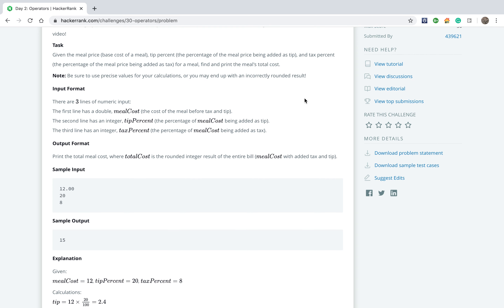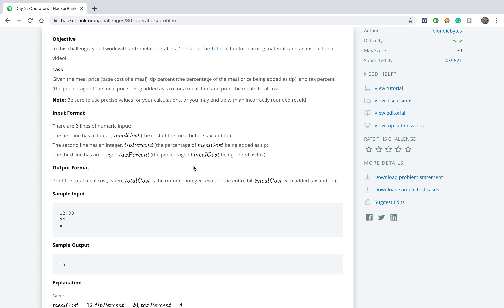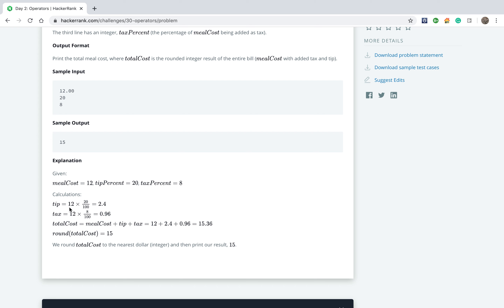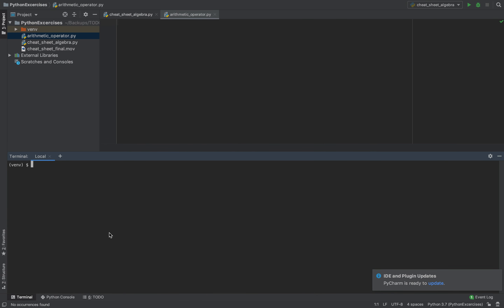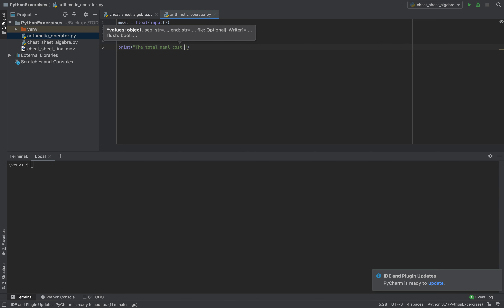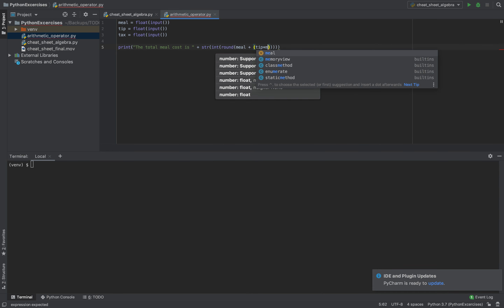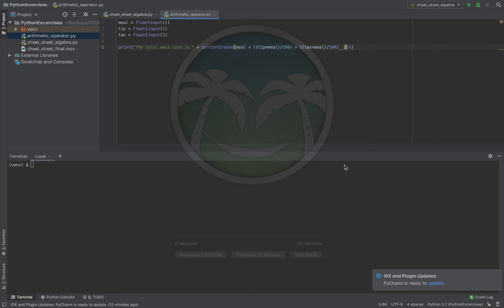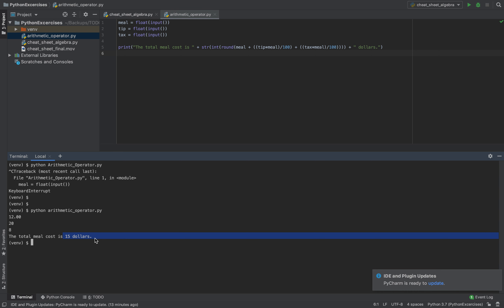Arithmetic Operator using Python[DataAkkadianHackerRank]– Zaid Alissa Almaliki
Arithmetic Operator using Python– Zaid Alissa Almaliki